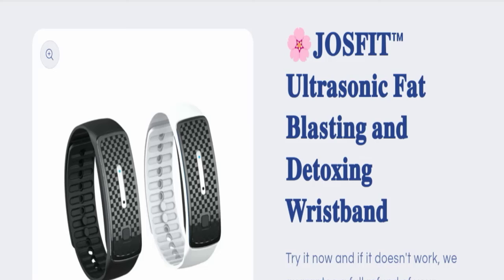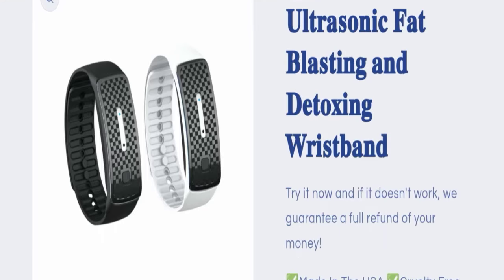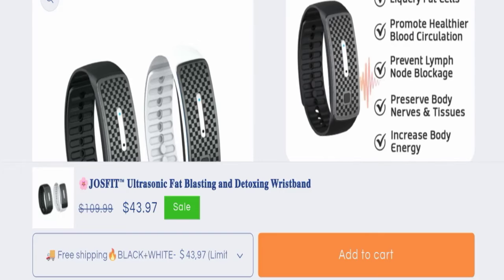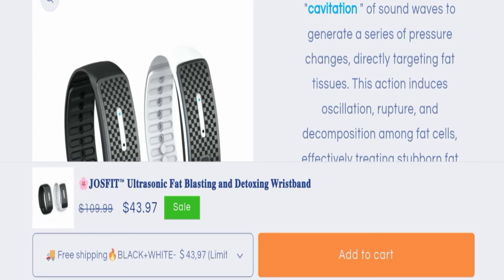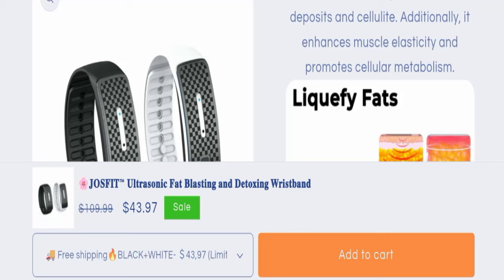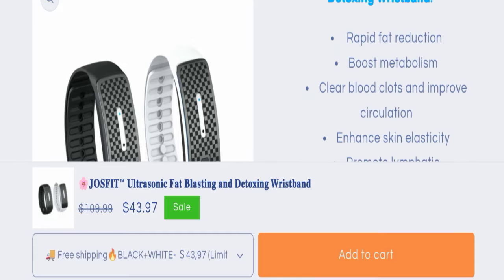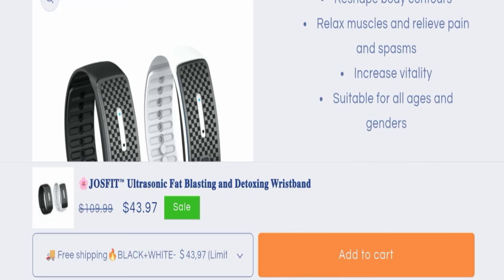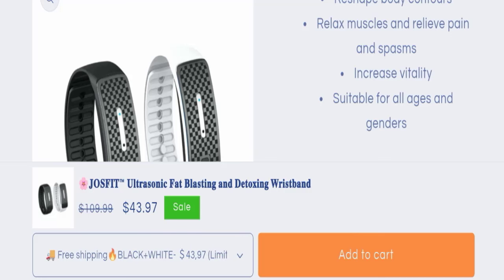Josfit Reviews (July 2024) Watch Now Josfit Ultrasonic Reviews? ! Scam Advice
Do you want to know about Josfit Reviews? Watch this video till end because in this video you will get to know about the legitimacy of the site.

1. How to Refund on PayPal? Step-By-Step Guide on the Refund Policy

2. How to get a refund for a fraudulent credit card transaction

3. How to check whether a product is genuine or not?

Scam Advice